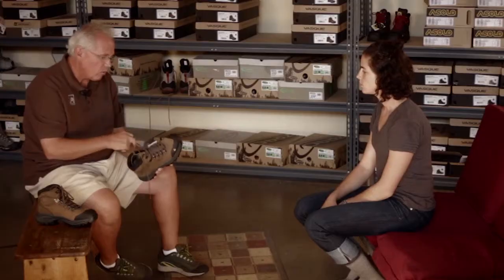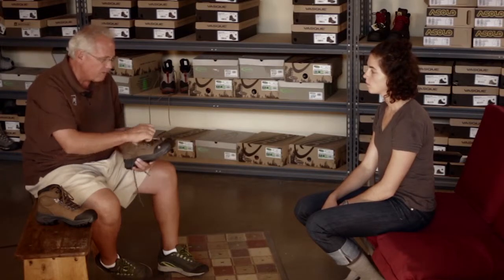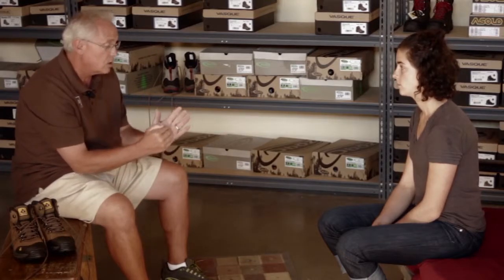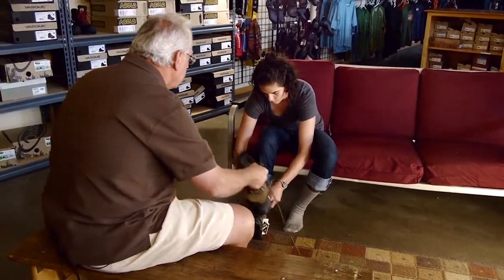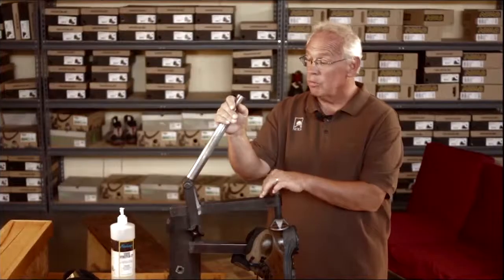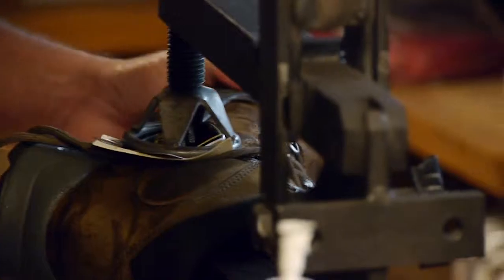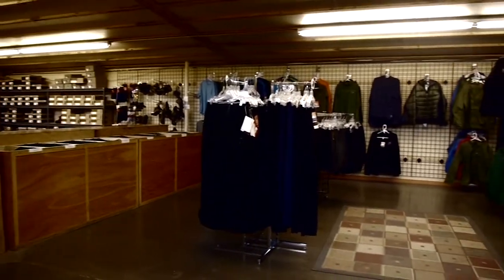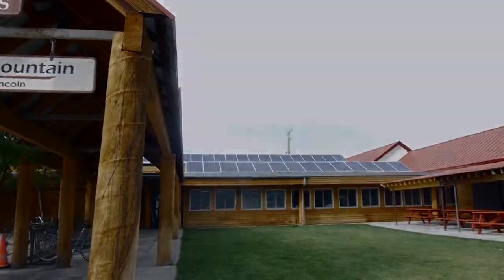VIDEO NOLS How to Fit Hiking Boots 017